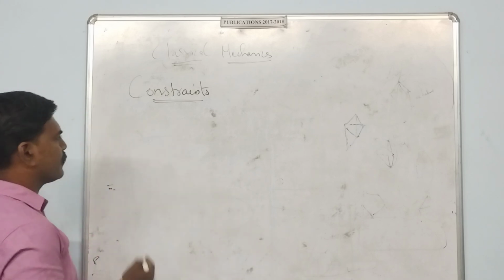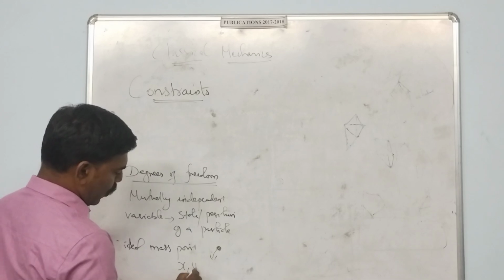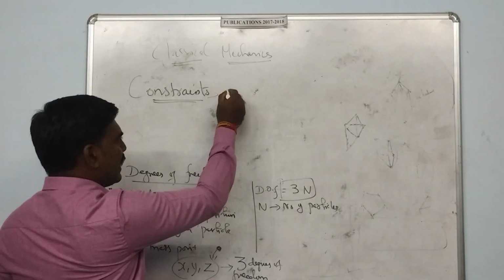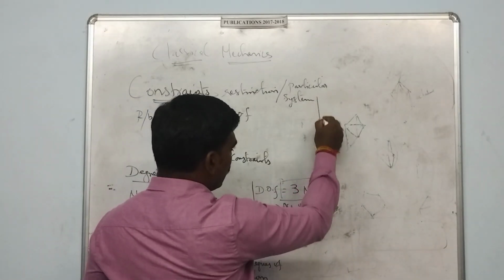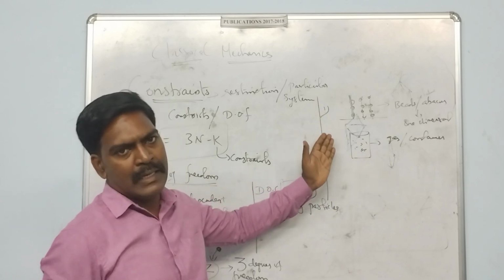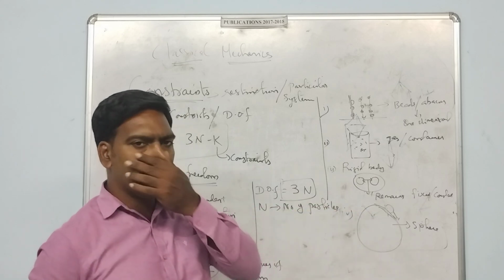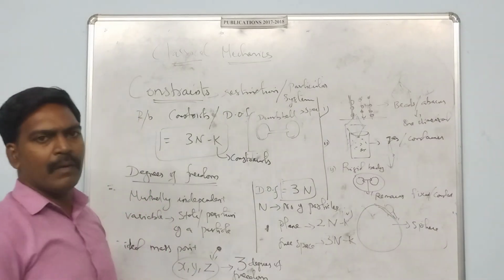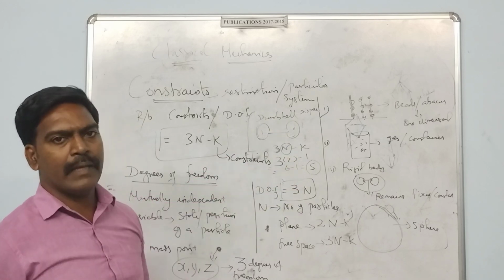SJCTNC-Dr. K. ELAYA KUMAR-PPH11A-CLASSICAL MECHANICS-UNIT I-CONSTRAINTS